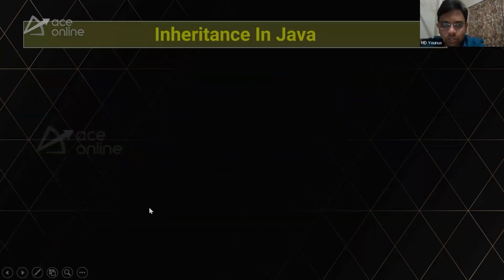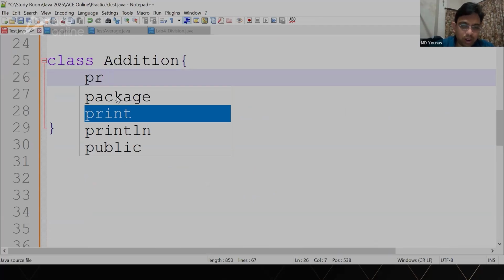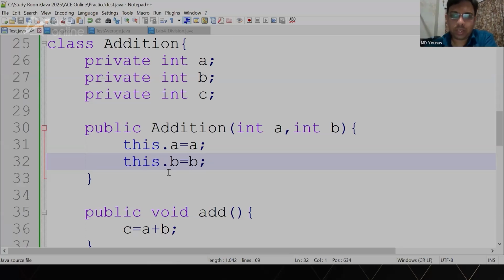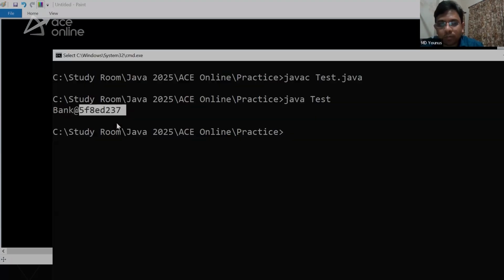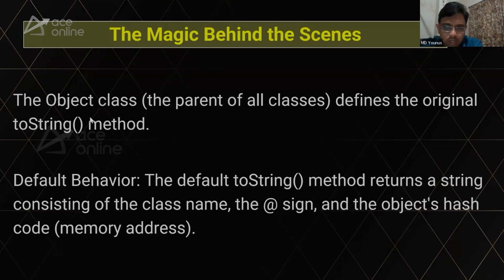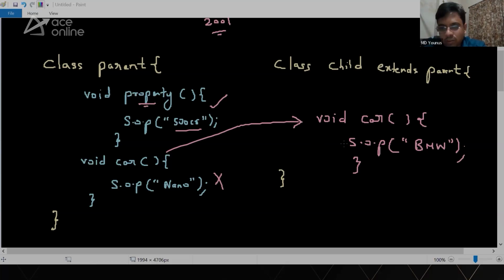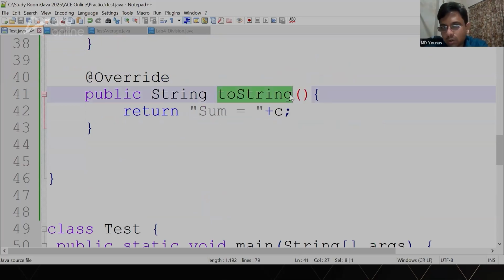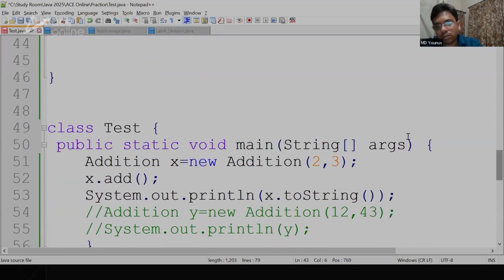Class #12 | METHOD OVERRIDING IN JAVA| Complete Course by MD. Younus Shariff Sir | ACE Engg College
In this session, Class #12 | Method Overriding in Java, MD. Younus Shariff Sir explains how runtime polymorphism works, why overriding is used, and how to implement it with real-time examples. Ideal for beginners and engineering students learning core Java. Watch the full class to strengthen OOP fundamentals and improve your coding skills for exams, interviews, and projects. Join the Complete Java Course by ACE Engg College.